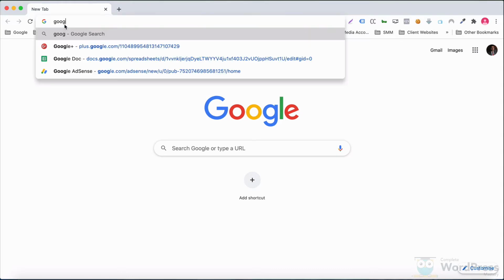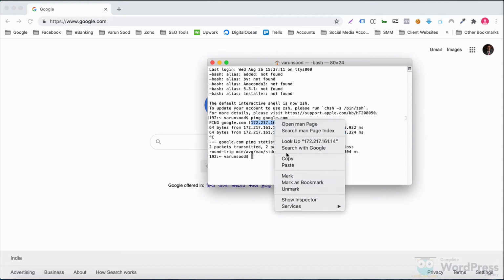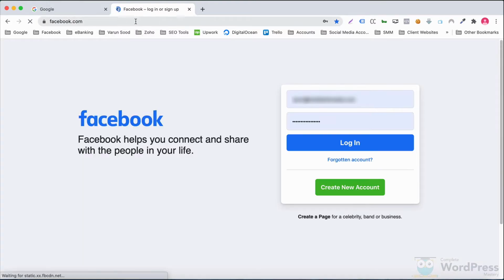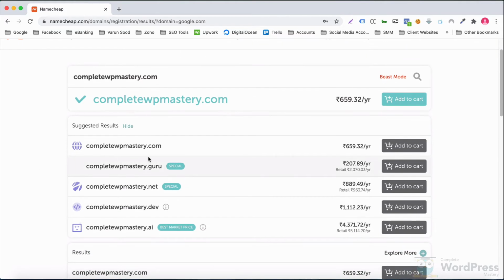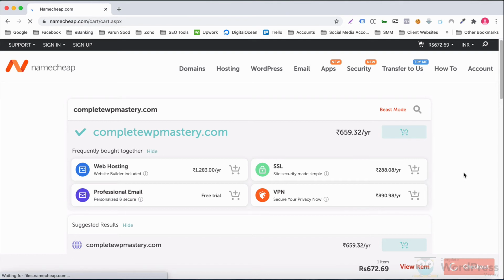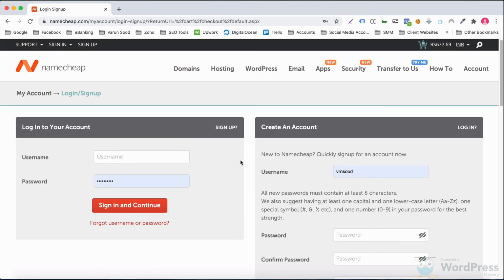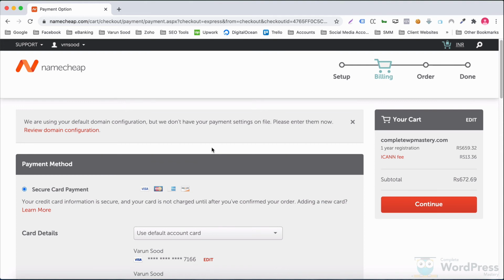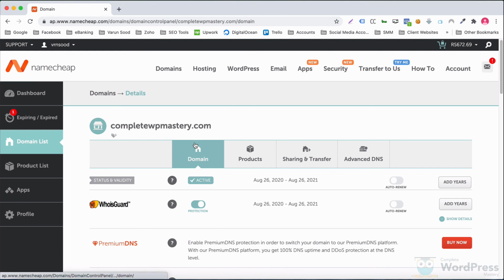Video 3 - Buying a Domain